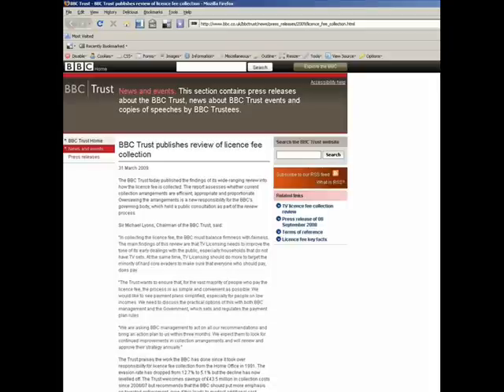BBC PC License?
Grax finds out about the BBC's plans to possibly change the Television License to a "PC License" and he's not pleased about it.